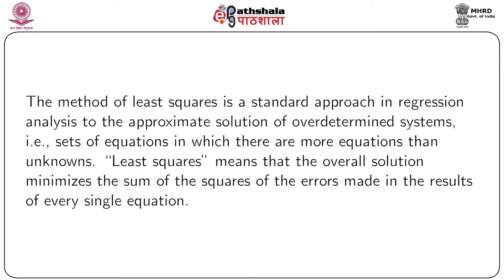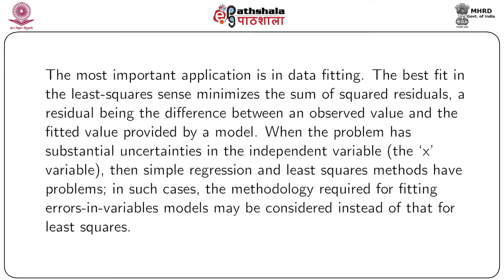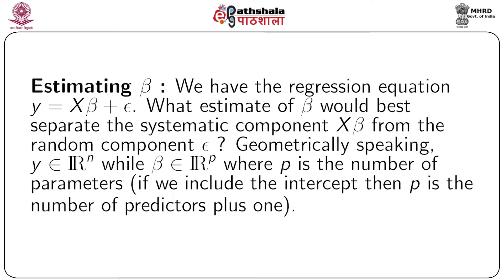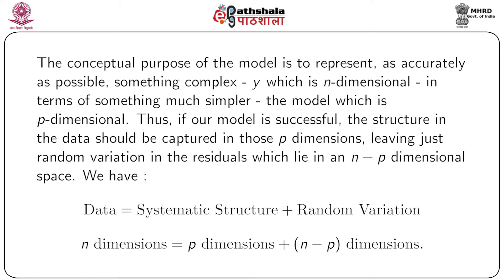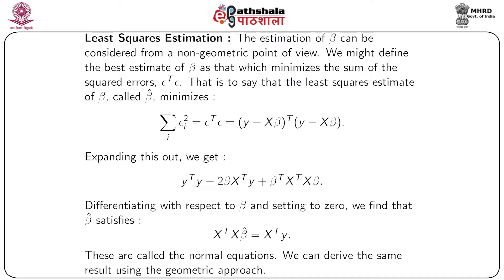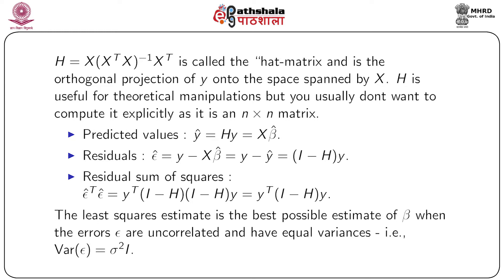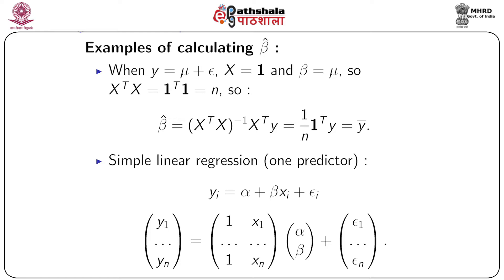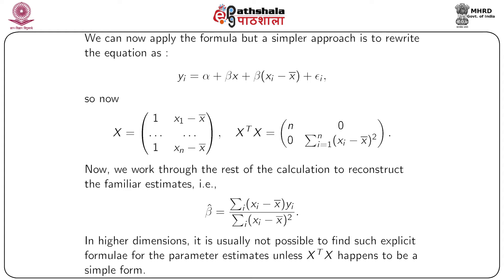The algebra of least squares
Subject:Statistics
Paper: Regression analysis I